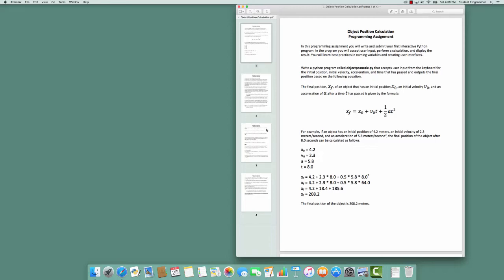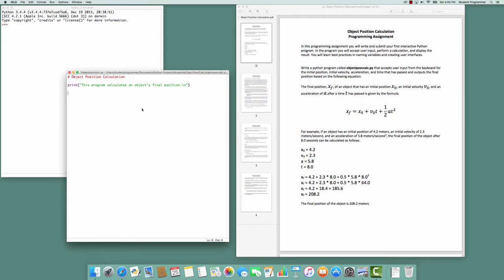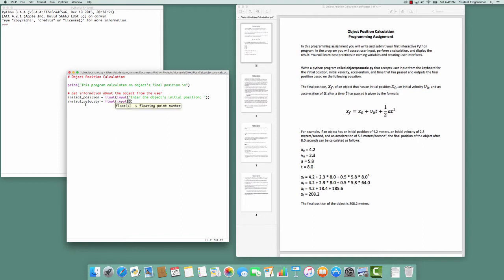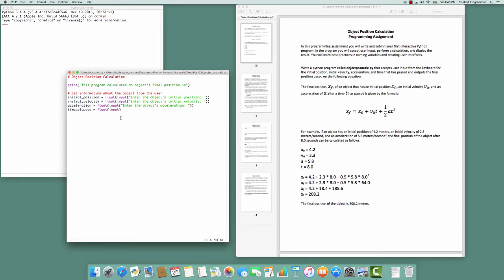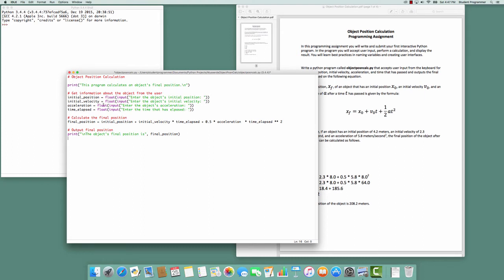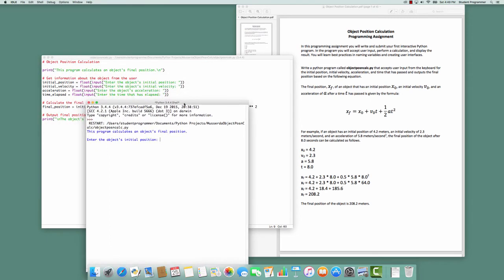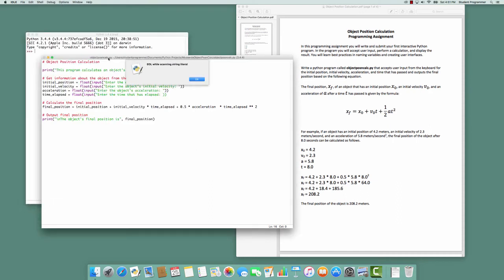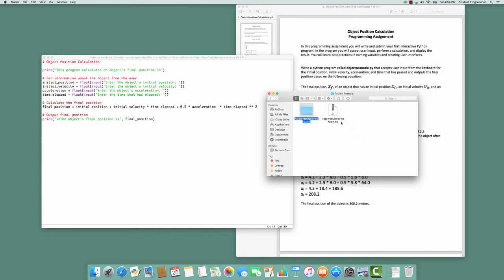Object Position Calculation (Python)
Solution to the python Object Position Calculation programming assignment.